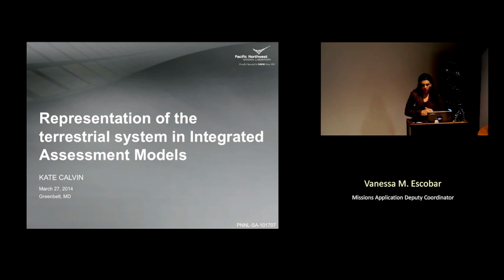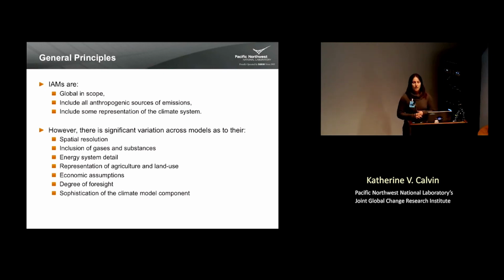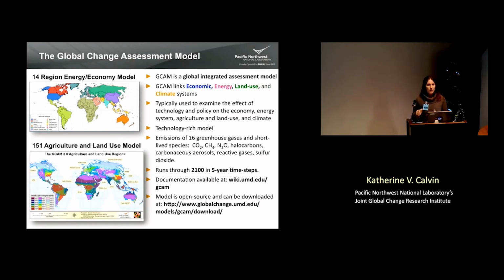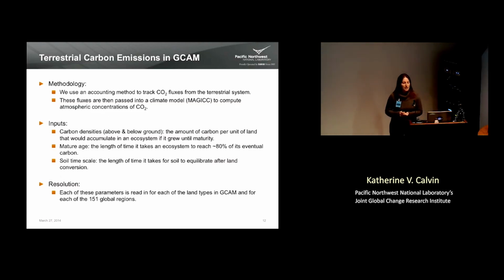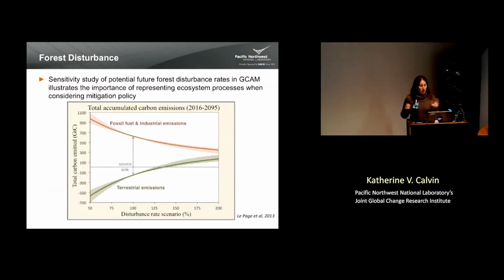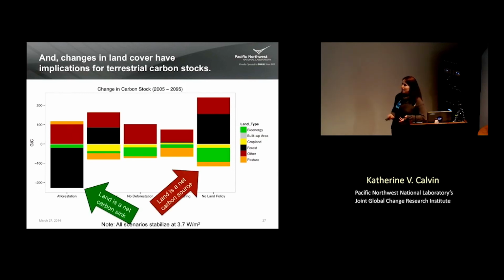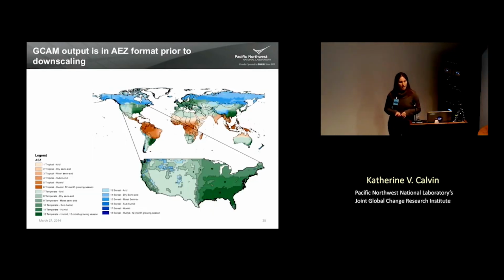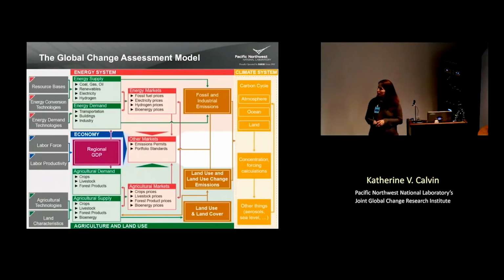"Representation of the terrestrial system in Integrated Assessment Models"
This talk was held at NASA Goddard Space Flight Center on March 27, 2014, as part of the Carbon Monitoring System Applications Policy Speaker Series. Our speaker is Katherine V. Calvin, is a research economist at the Pacific Northwest National Laboratory's Joint Global Change Research Institute in College Park, MD.